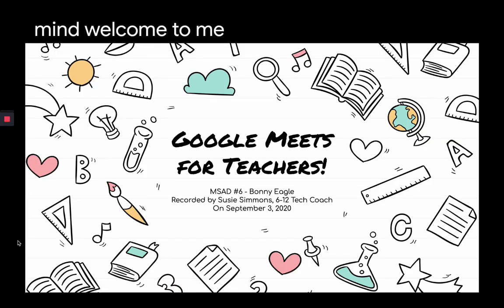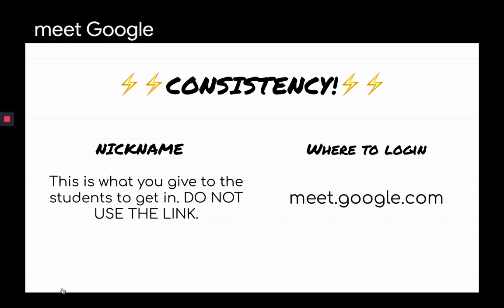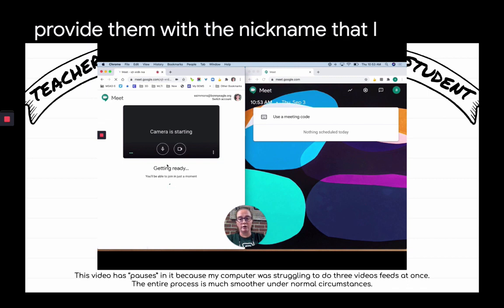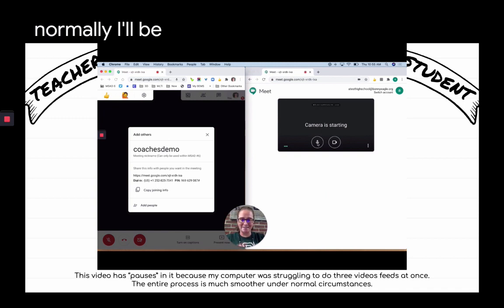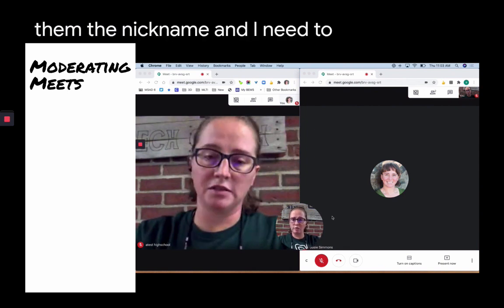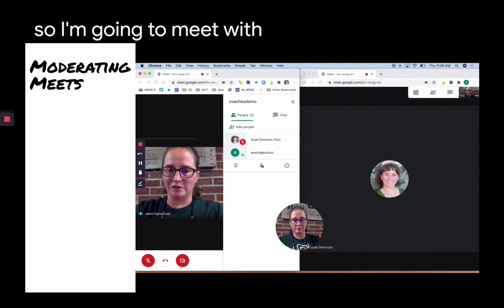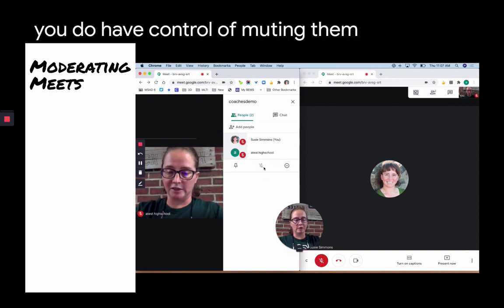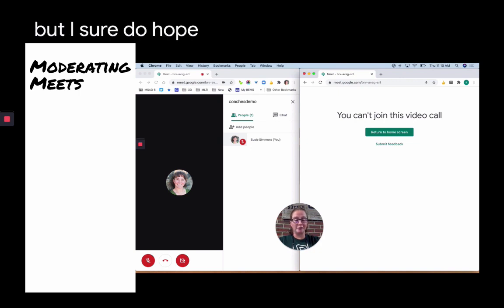Google Meets for Teachers as of Sept. 2, 2020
In this screencast, I'll walk you through how to use nicknamed Google Meet rooms at MSAD #6 Bonny Eagle as of September 2, 2020. I have using two screens, one logged in as a student and one logged in as a teacher. Your experience will be different if you are using two teacher accounts instead. This method is also best for those of you who are not using a Google Classroom with your students. I will post a follow up video for those of you who are using Google Classroom. Keep in mind that Google may have released new features by the time you view this.

My apologies for the sound quality. Note to self: Don't use my wireless earbuds for recording next time! :)

I'd love to know more about how my videos are supporting your needs.